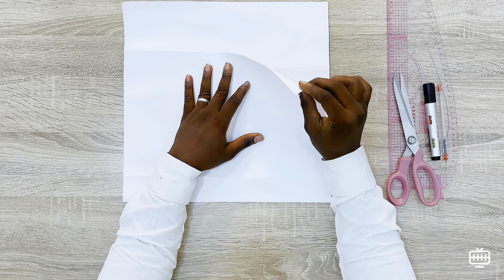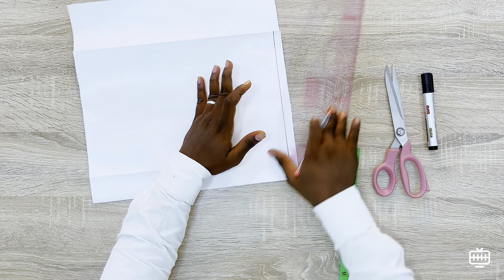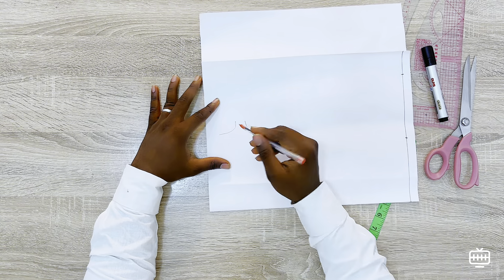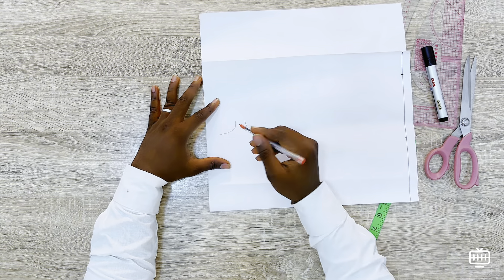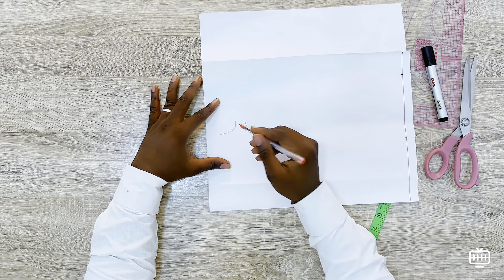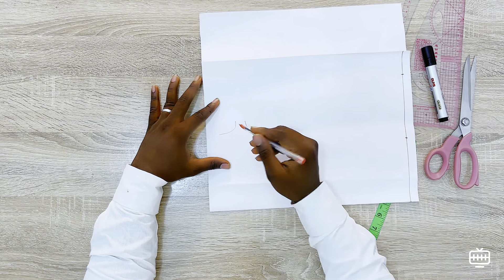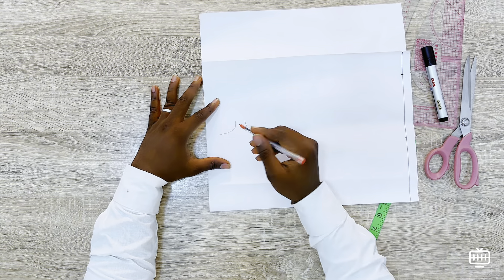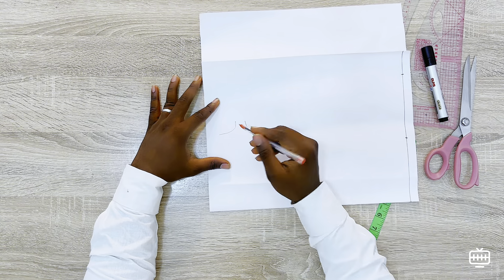How to draft a Bishop collar | half collar drafting | mandarin collar